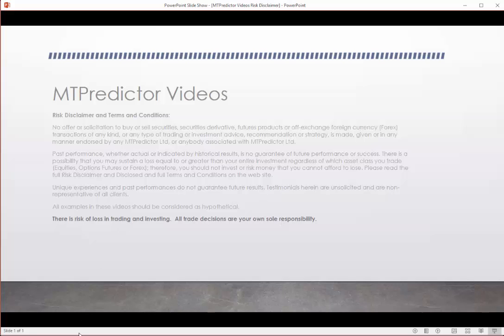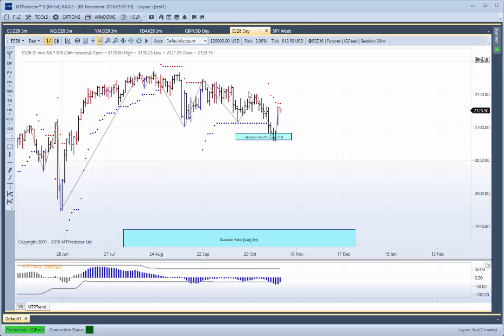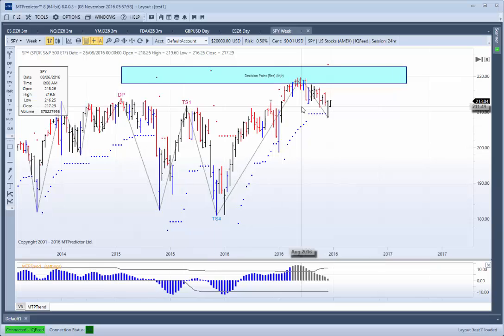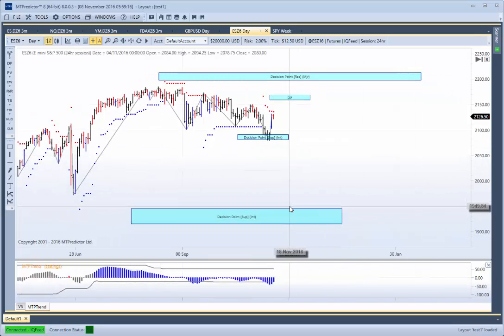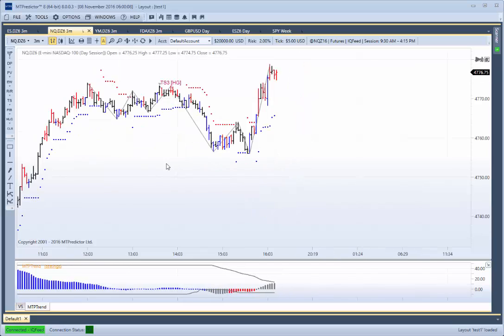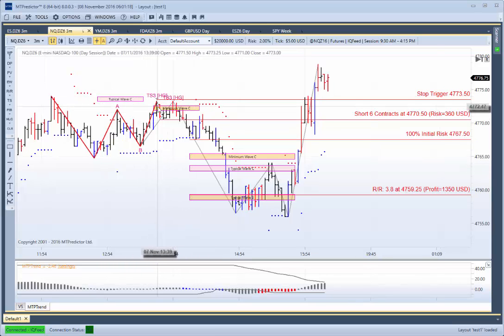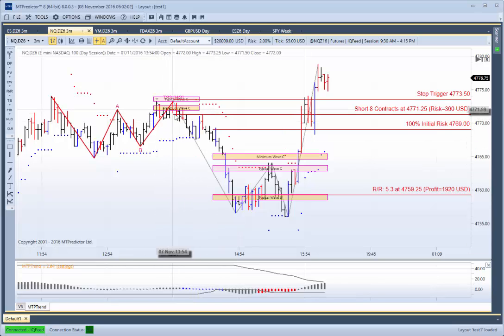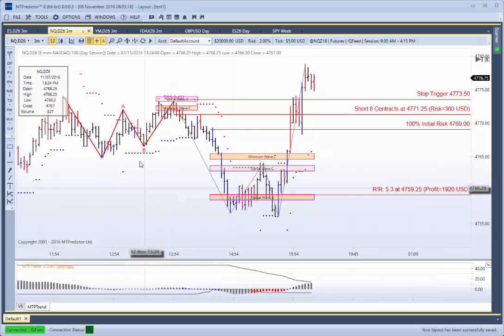MTPredictor The day before the US Election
In today’s MTPredictor video I take a look at the potential support and resistance areas on the US markets ahead of the US Elections later today and results tomorrow: As I said in the video, caution is advised, with potential volatile market conditions and the results become clear.

All trades shown are hypothetical, they were not executed. There are just shown for illustration and training purposes only.